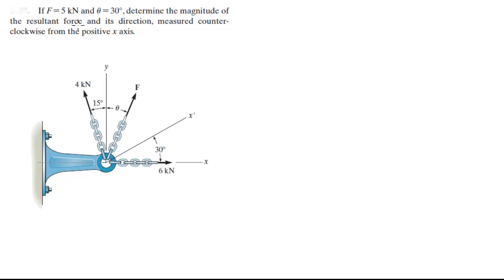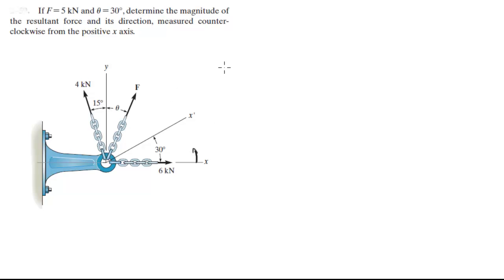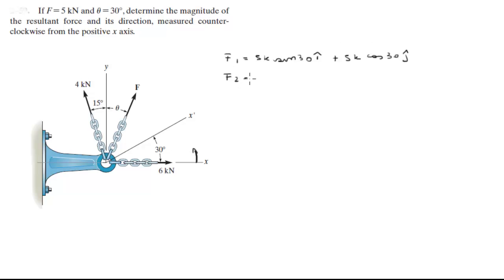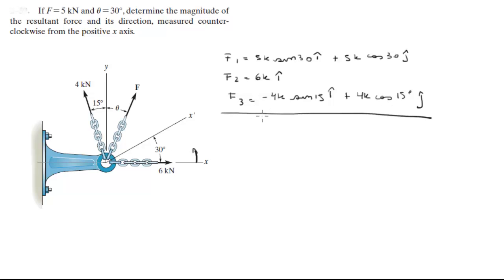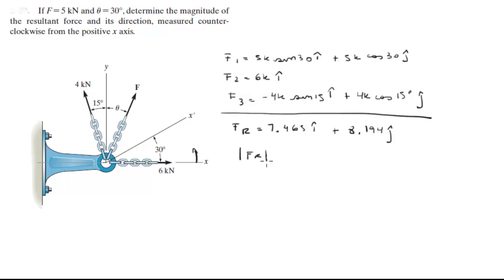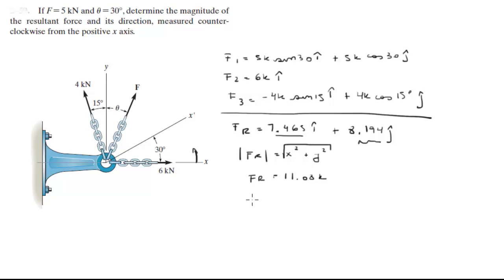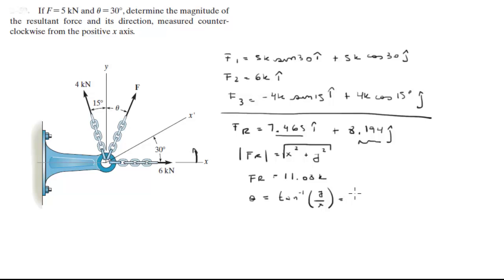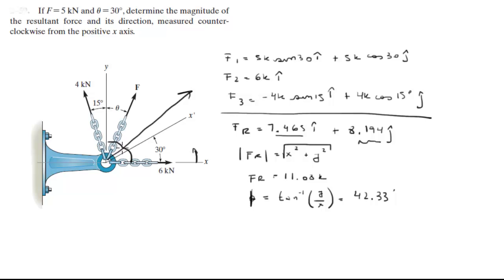Find F_R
If F = 5 kN and u = 30°, determine the magnitude of
the resultant force and its direction, measured counterclockwise
from the positive x axis.